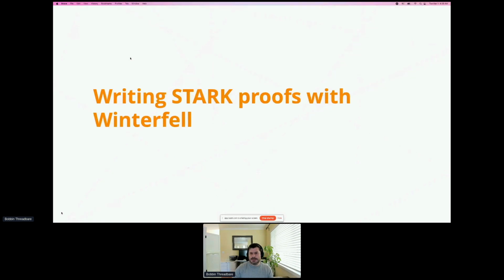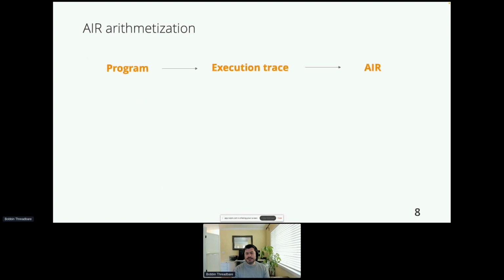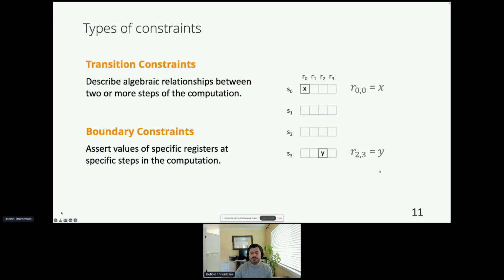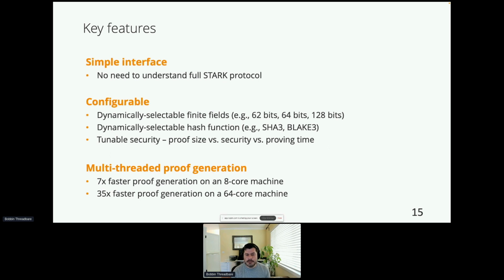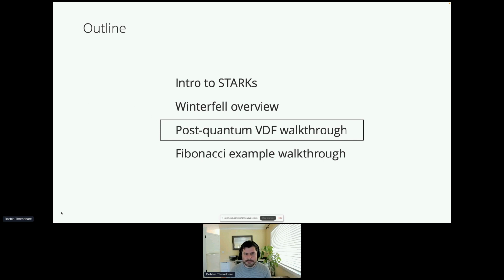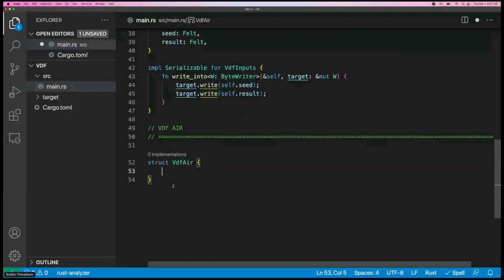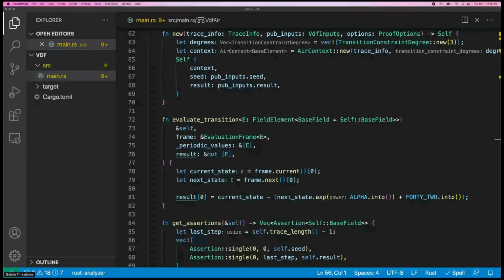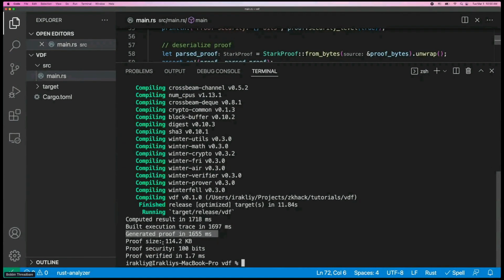ZK HACK mini - Writing STARK proofs with Winterfell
In this video, Bobbin Threadbare presents how to write STARK proofs with Winterfell.